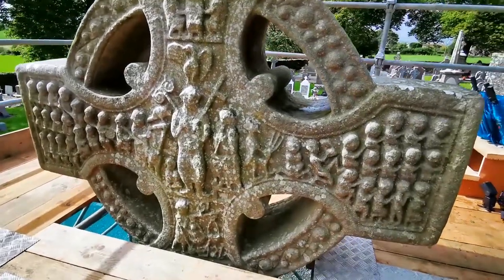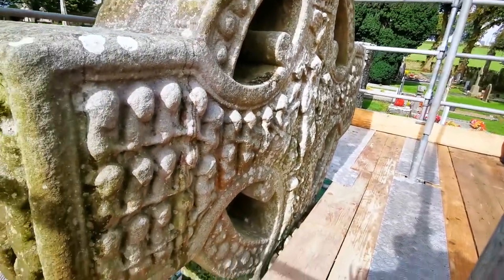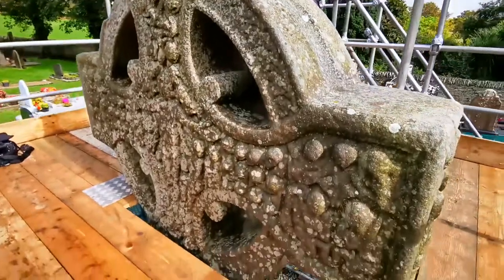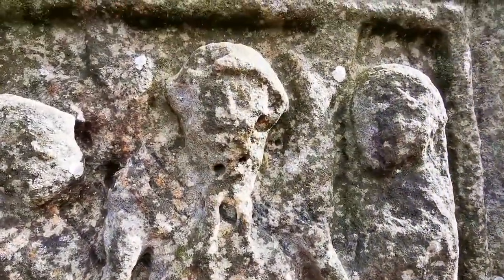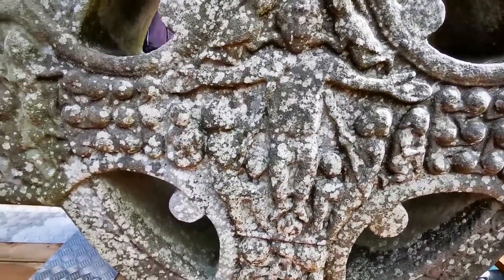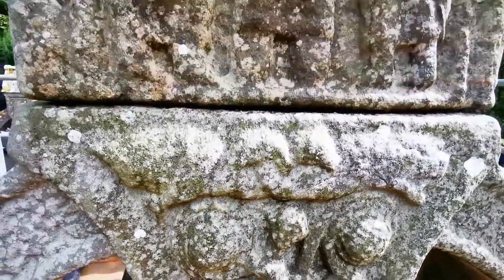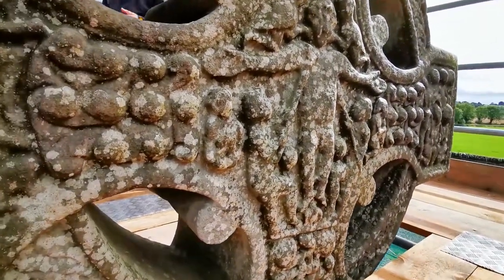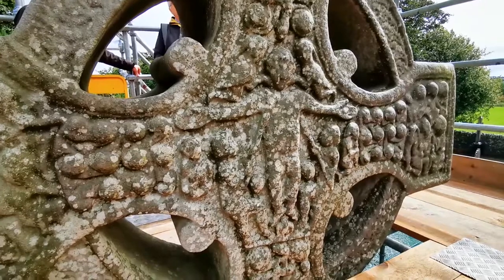Muiredach's Cross, Monasterboice: once-in-a-lifetime views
In September 2019, the Office of Public Works (OPW) carried out a condition survey of the 10th century Muiredach's Cross at the monastic site of Monasterboice. Anthony Murphy of Mythical Ireland visited to get a rare, one-in-a-lifetime opportunity to view the top part of the cross up close.
Anthony is discoverer of a major archaeological find, one of the biggest in decades, near Newgrange and has appeared on television and in media all around the globe, including appearances on the History Channel, National Geographic, Channel 4, CNN, NBC News and the BBC.

Become a Mythical Ireland fan on Facebook (with 50,000 followers) and join the discussion at the Mythical Ireland Community

Purchase a Kindle version of Anthony’s novel, The Cry of the Sebac, on Amazon

Purchase a Kindle version of Anthony’s acclaimed book (with Richard Moore), Island of the Setting Sun

Support Mythical Ireland and get rewarded with early and exclusive access to photographs, announcements, podcasts and videos

I try to respond to as many comments as possible.

Thanks for visiting and welcome to Mythical Ireland!